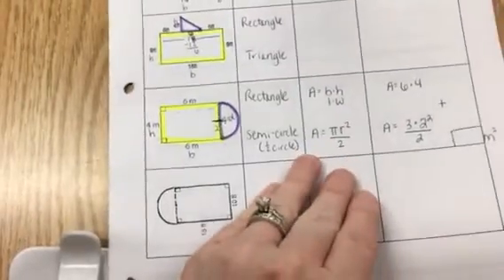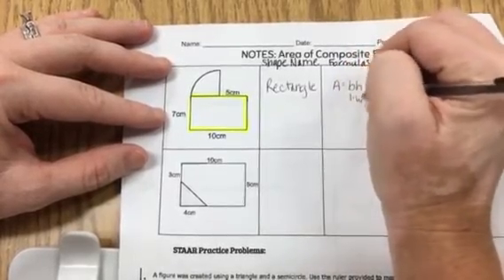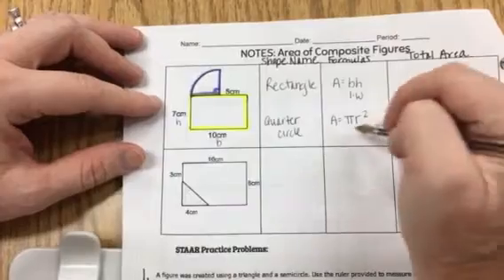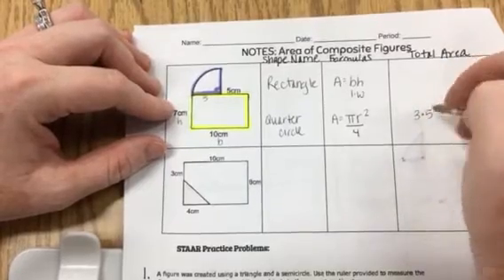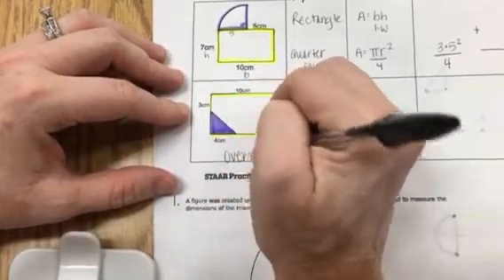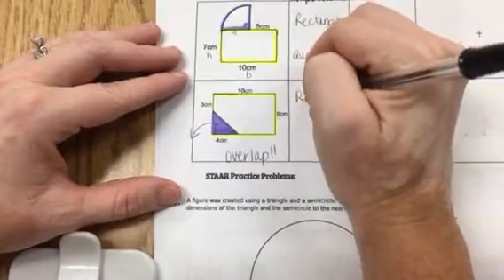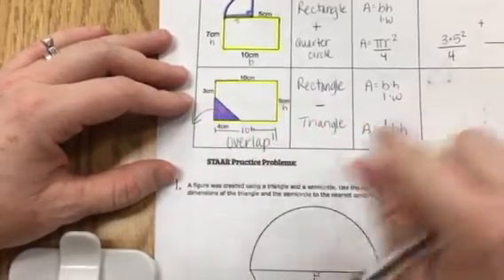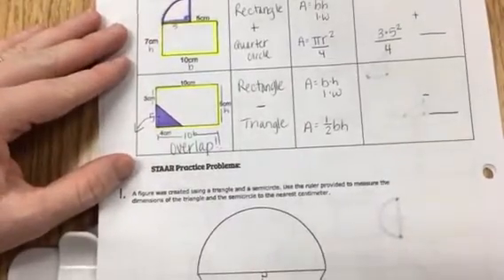Area of Composite Shapes